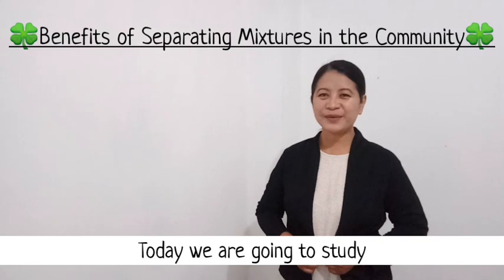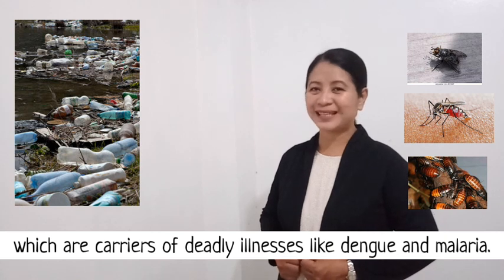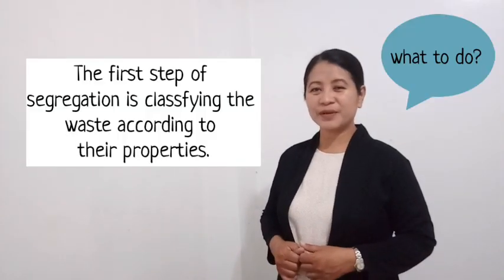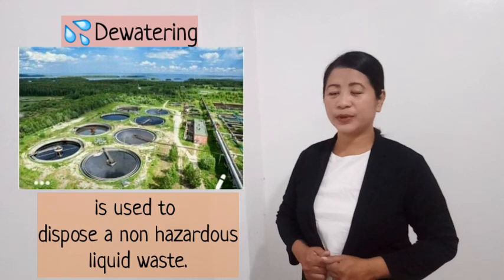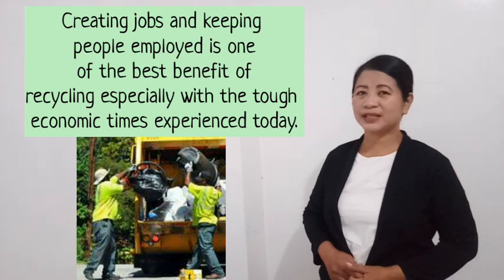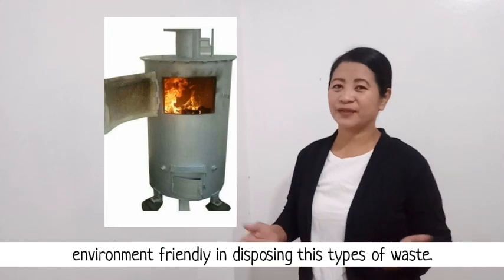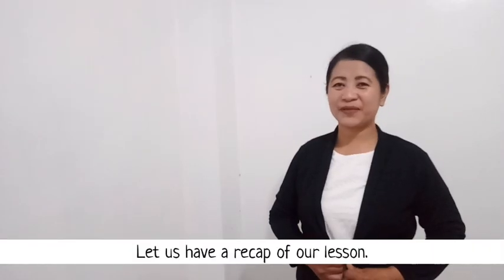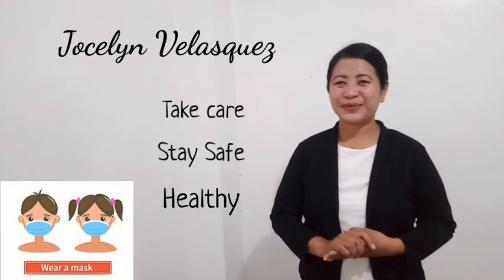BENEFITS OF WASTE SEGREGATION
saving the planet earth, saving a great amount of money and creating employment are some of the most important benefits of separating mixtures, specially wastes segregation.